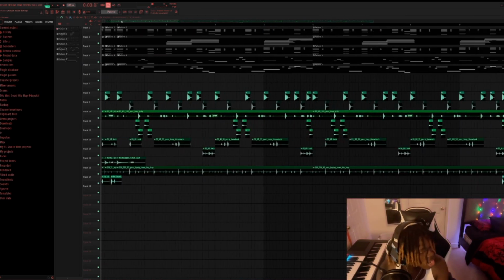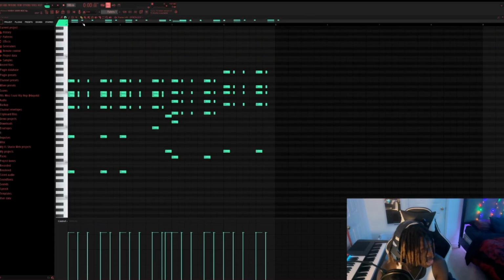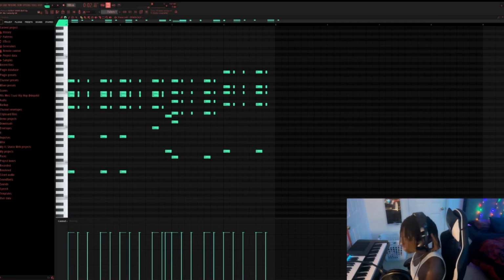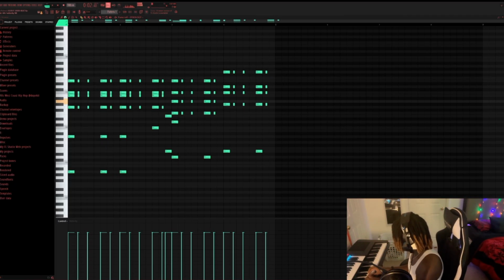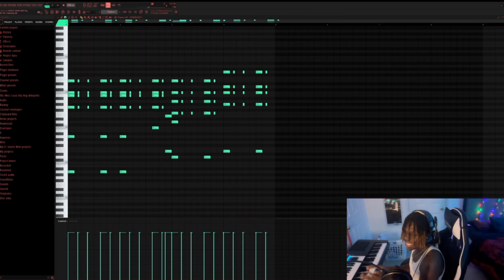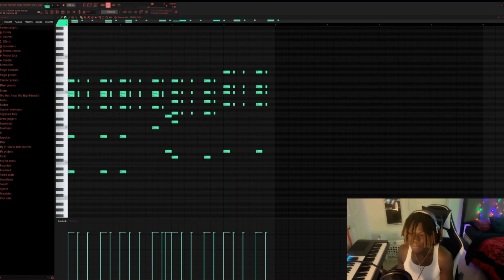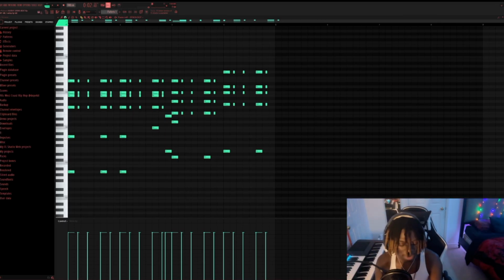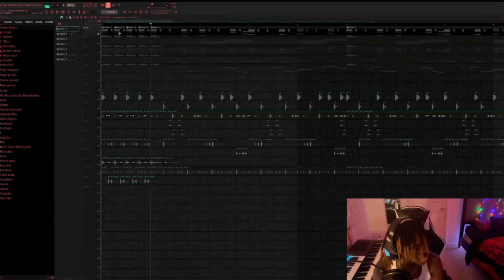Prxject Teaches Music Theory for Beginners! (2000's Swag)